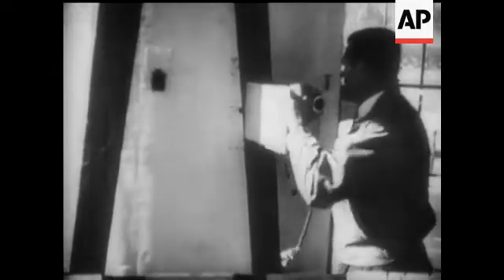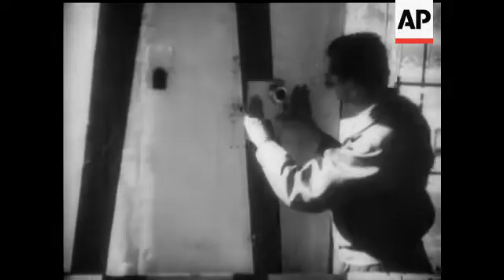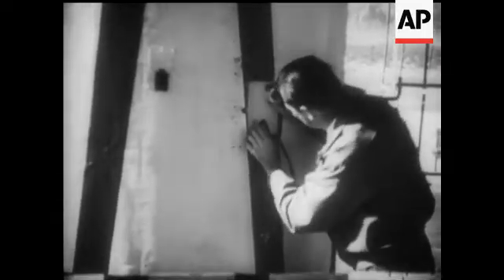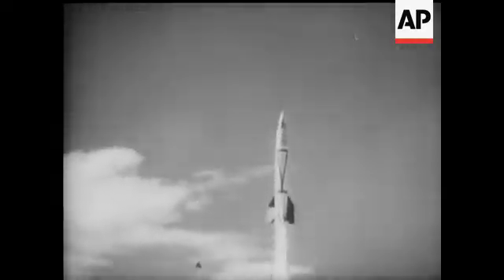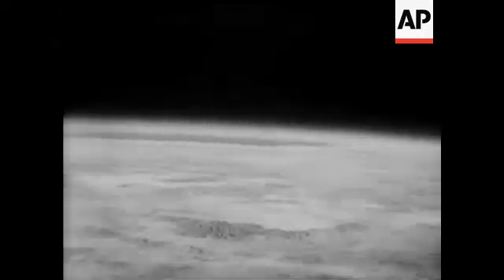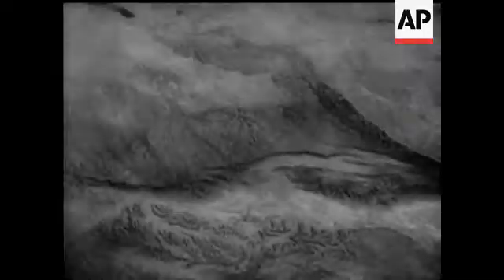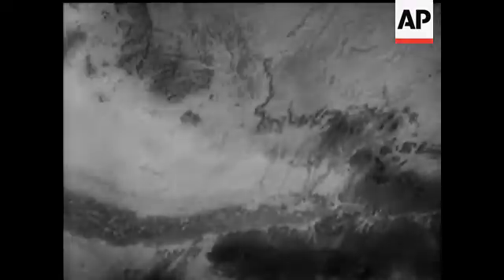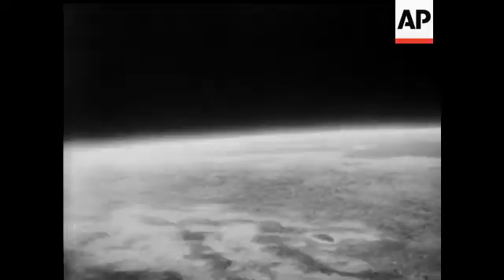THE EARTH - FROM 76 MILES UP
(2 Mar 1950) A captured German V-2 rocket at White Sands Proving Grounds, New Mexico, was recently fitted up with a camera-carrier as a scientific experiment.